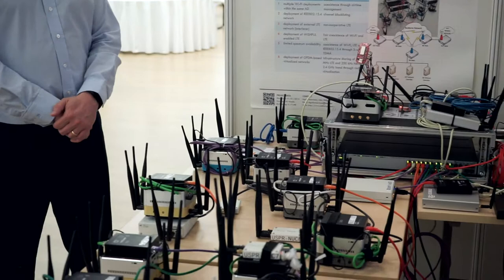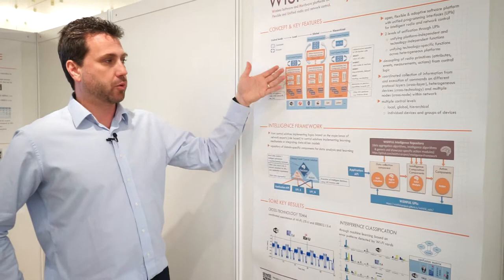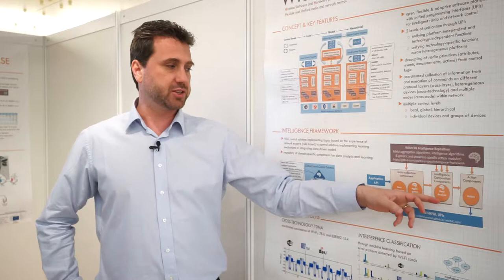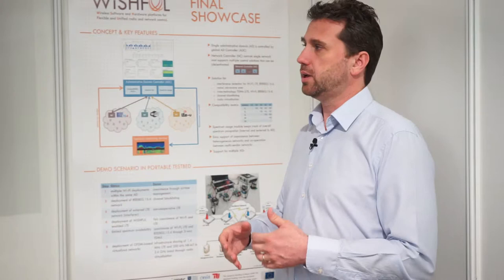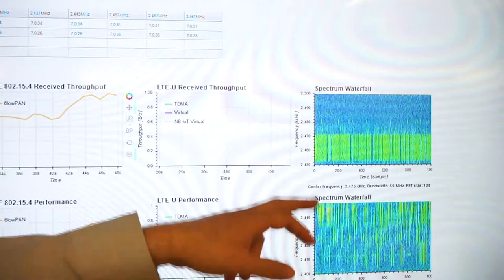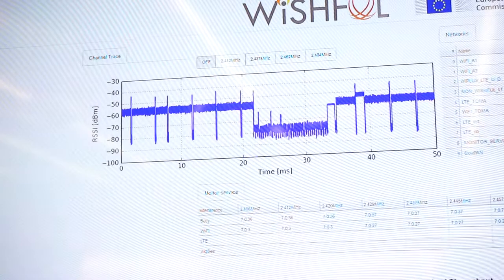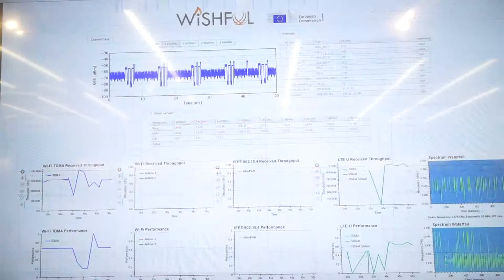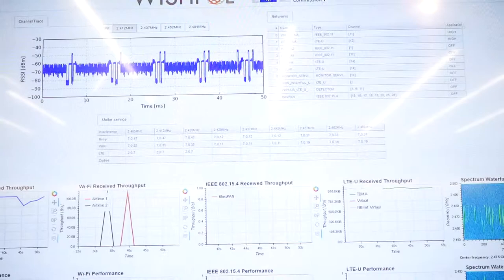WiSHFUL End-Project Demonstration @ EUCNC 2018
WiSHFUL – Wireless Software and Hardware platforms for Flexible and Unified radio and network controL

We presented a final project demonstrator of WiSHFUL @EUCNC 2018 that proved that real runtime coexistence/cooperation of deployed wireless heterogeneous networks, even from different operators and vendors, can be achieved by using the WiSHFUL intelligent software control and management framework across a wide range of networking technologies. We demonstrated that this is achieved with minimum effort and complexity by using WiSHFUL Unified Programming Interfaces (UPIs) to control the deployed devices during runtime. UPIs are abstracting programming interfaces that can enable transparent and unified control over a wide list of supported devices. The deployed wireless technologies where IEEE 802.11 (Wi-Fi), IEEE 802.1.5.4 (also known as ZigBee in its full network stack extend), LTE in various implementations and NB-IoT.

There is no need for the user of WiSHFUL to dig into the specifications of each deployed device to figure out which type of control is supported, as WiSHFUL exposes a wide list of control knobs across the network stack through UPIs. Another objective of our demonstration was to prove the applicability of the Portable Testbed, a replication of a typical fixed testbed that is able to be transferred and deployed in any location, in supporting deployment of multiple heterogeneous networks in scale, comparable to what fixed testbeds can provide.

In all our objectives we were successful and the visitors of our booth showed great interest to the coexistence solutions between heterogeneous devices that were presented, as well as to the way we binded them all together into a full network management and cooperation framework. All of this was made possible, with minimum overhead as well,  by employing the WiSHFUL control framework and the UPIs supported on all of the deployed devices.